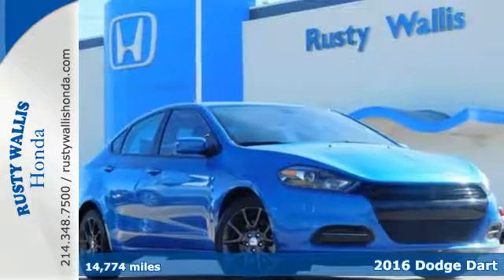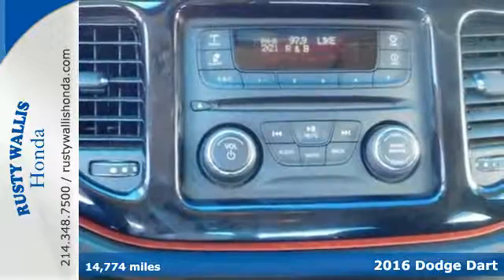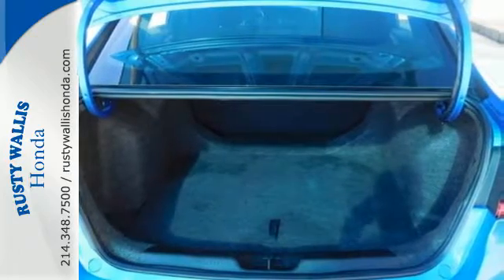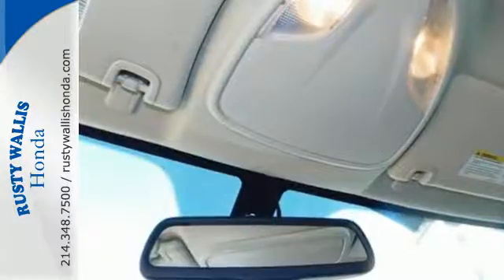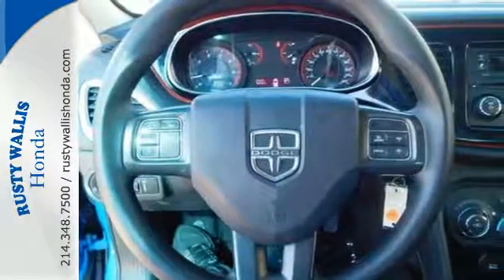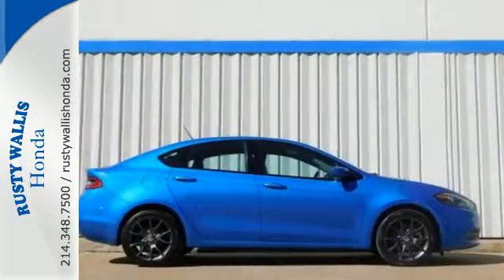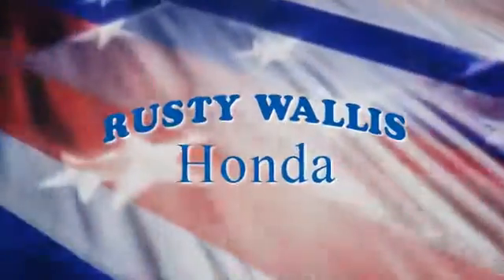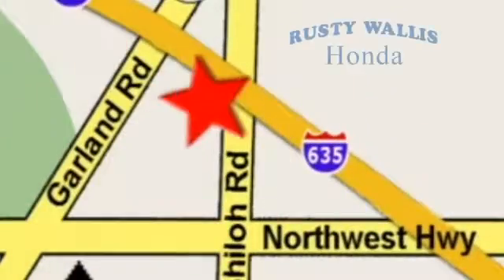2016 Dodge Dart Dallas TX Fort Worth, TX H7037 - SOLD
Year: 2016
Make: Dodge
Model: Dart
Trim: SE
Engine: 4 Cyl - 2.0 L
Transmission: Automatic
Color: Laser Blue Pearlcoat
Interior: Light Frost/Black
Mileage: 14774
Stock #: H7037
VIN: 1C3CDFAA9GD577970

Address:
12277 Shiloh Road